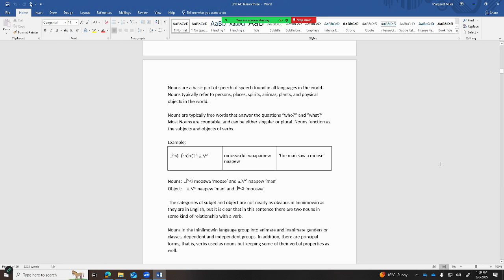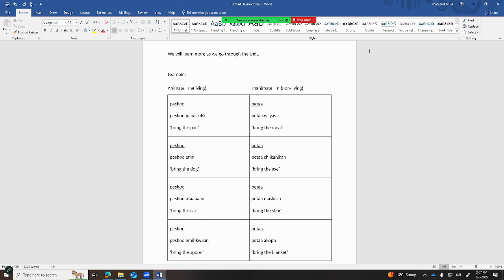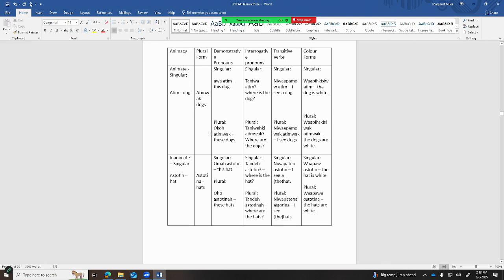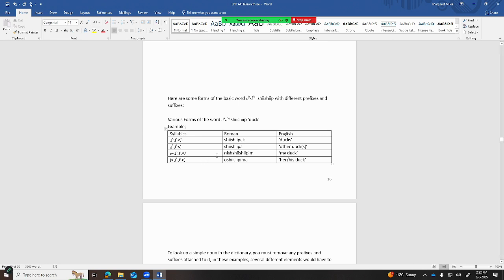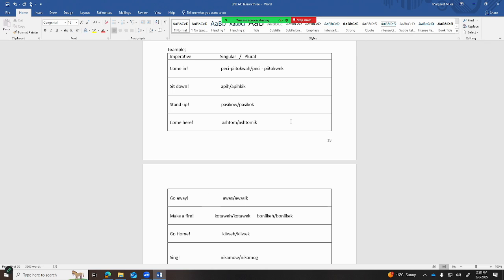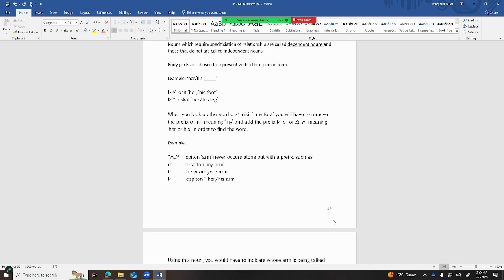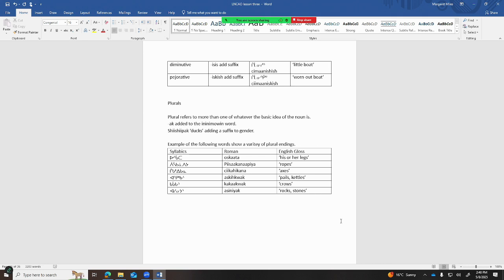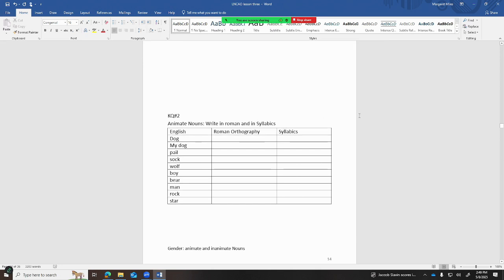LNCAO Unit 1, Lesson 6, Class Eleven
Diminutives